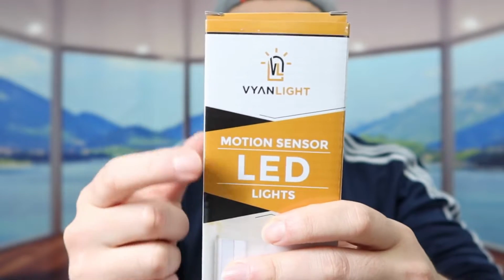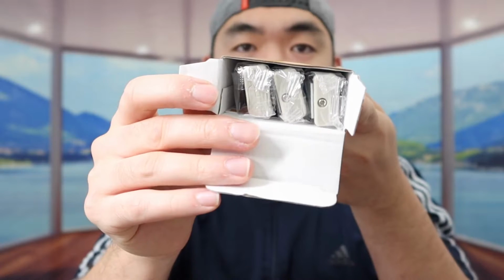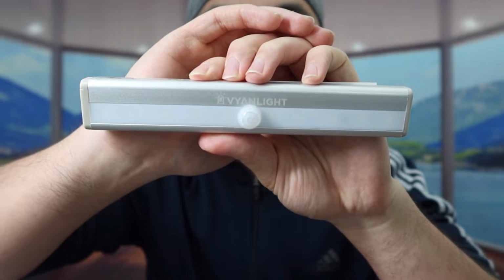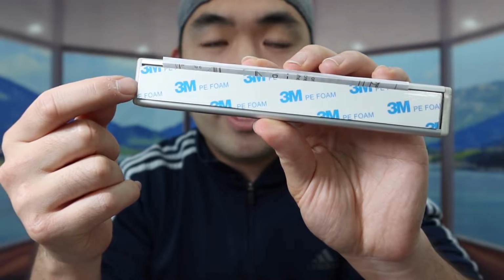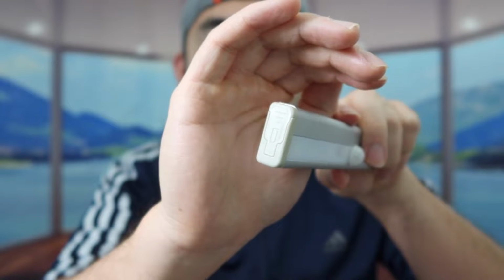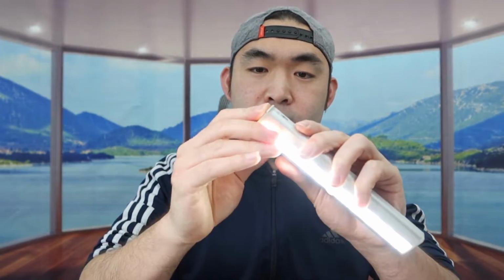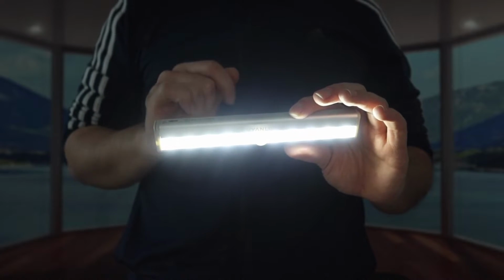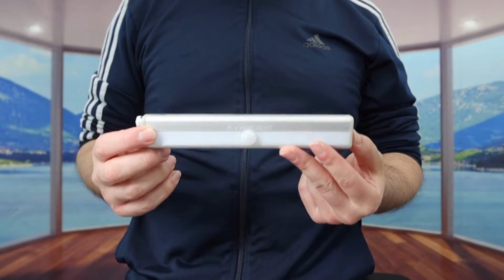Should You Buy? Vyanlight Battery Motion Sensor LED Light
Are you in search for the best motion sensor led light for your home or office? Check out the video to find out if this product is for you!

If you want:
Vyanlight Battery Motion Sensor LED Light :